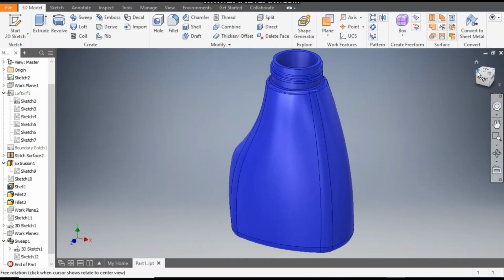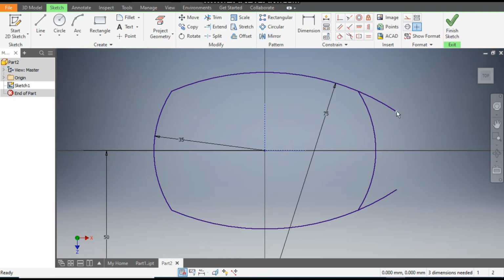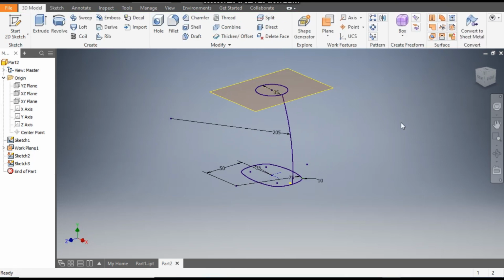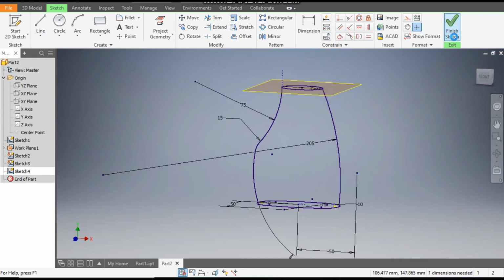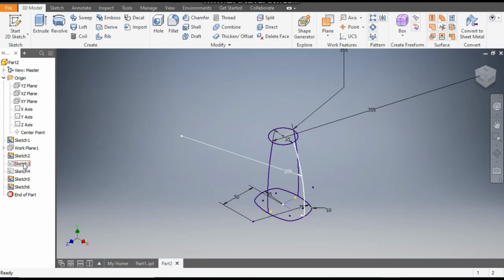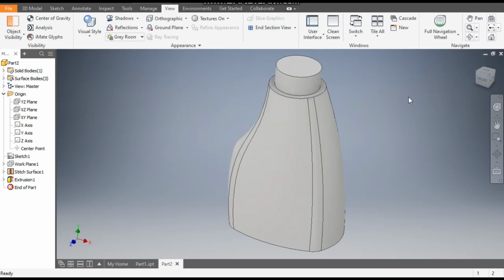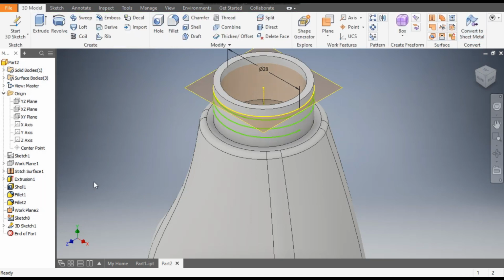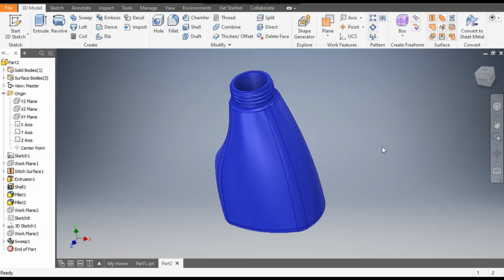Bottle Design in Autodesk Inventor Surfacing || inventor Surfacing Commands || Inventor Tutorials 3d